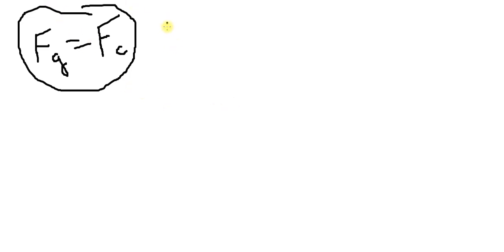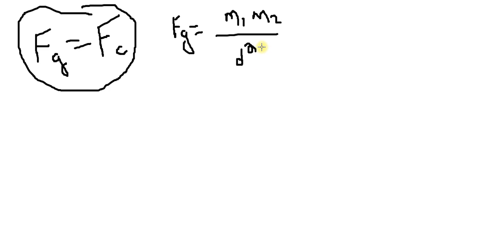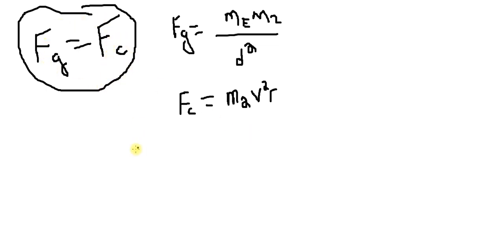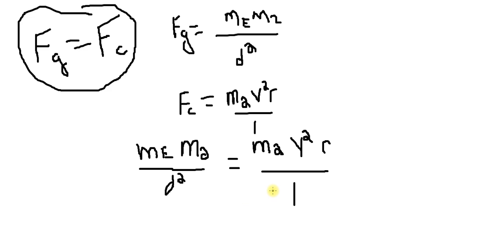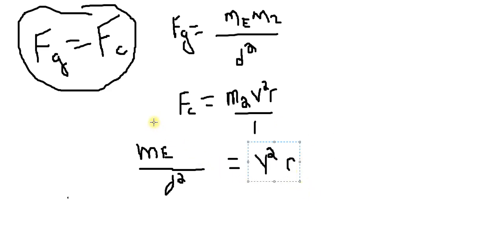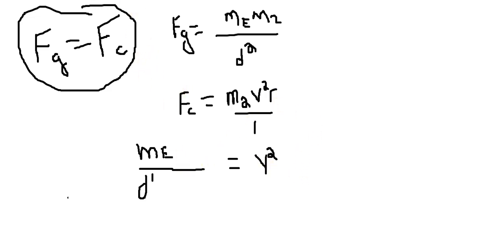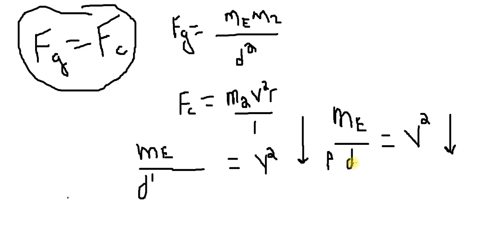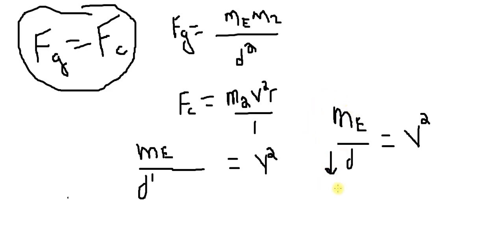Why the Mass of an Orbiting Body is Irrelevant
My brother asked me a question about orbiting bodies, mass, and mechanics. It was easier to make a short video than to type it all out. I thought I would post it here.